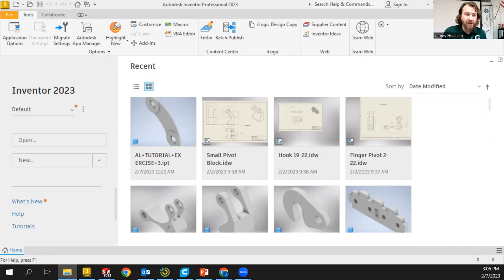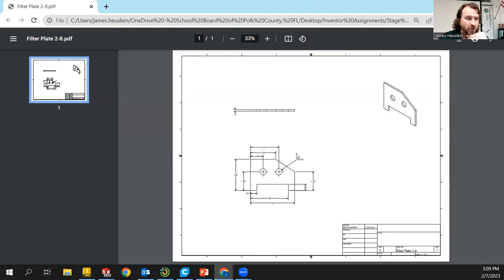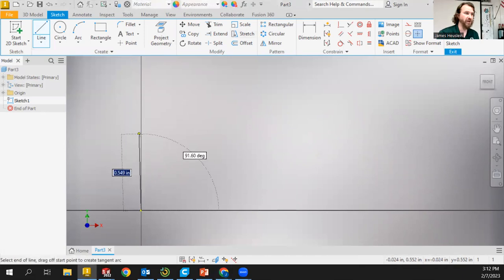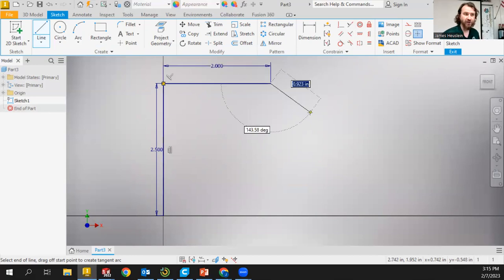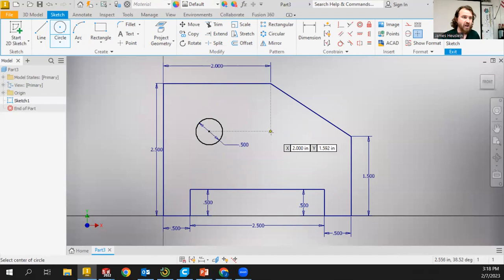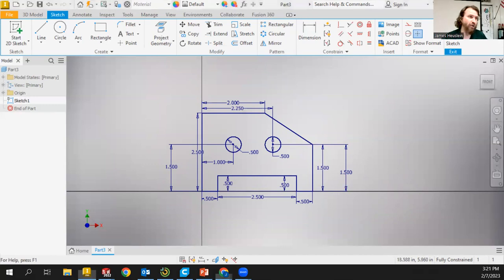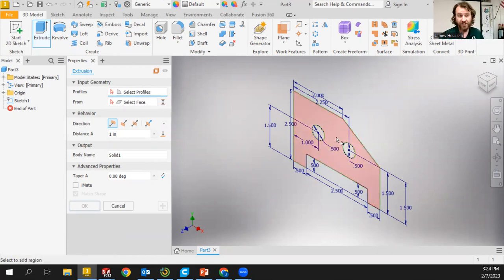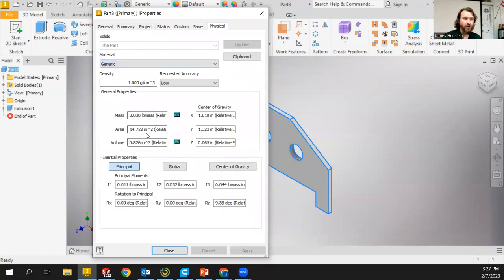Inventor Tutorial 4 - Filter Plate2-8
We create our first part file using Autodesk Inventor.